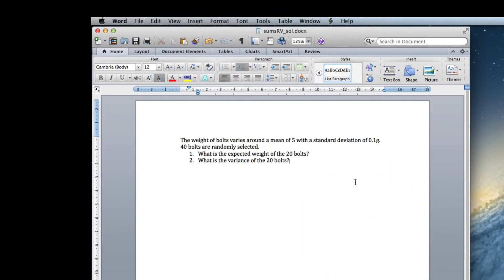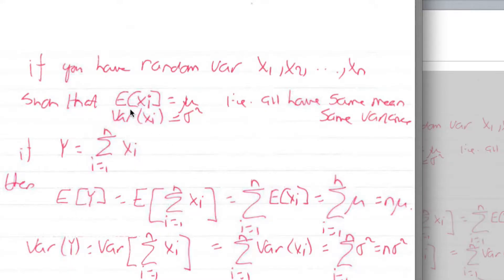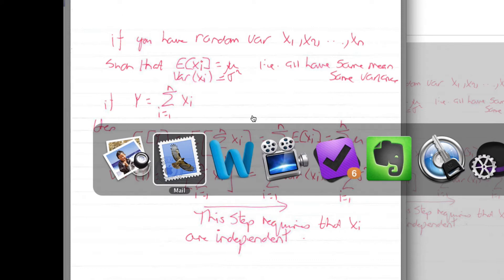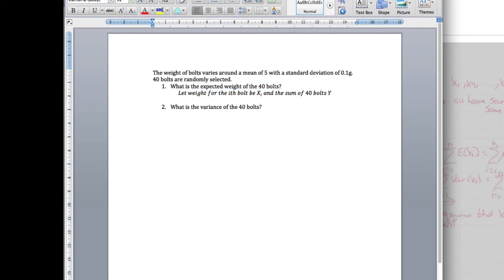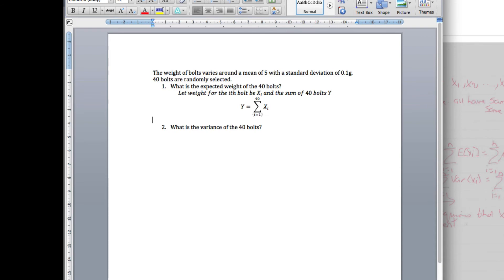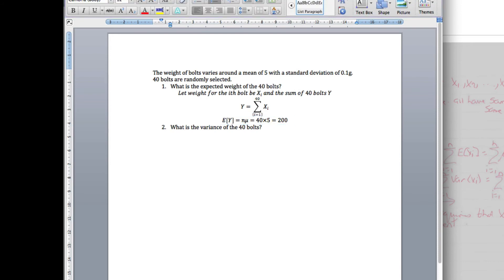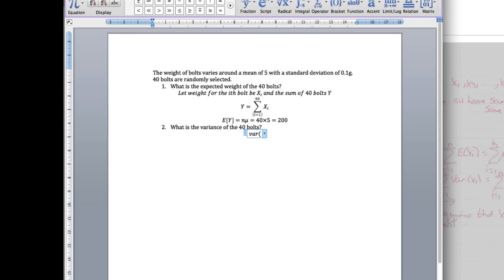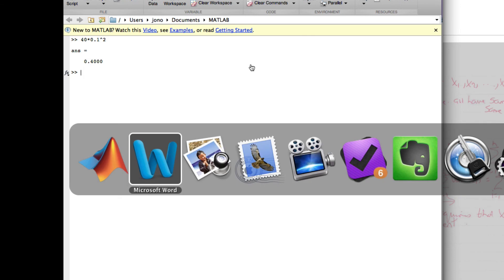Sums of random variables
Example of getting expectation and variance of sums of independent random variables